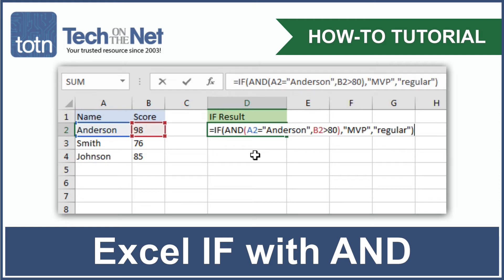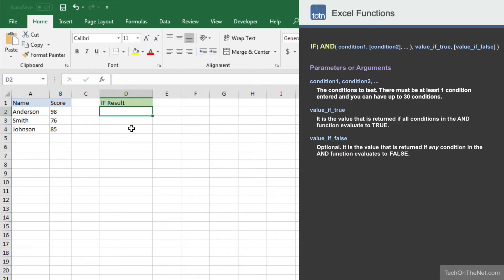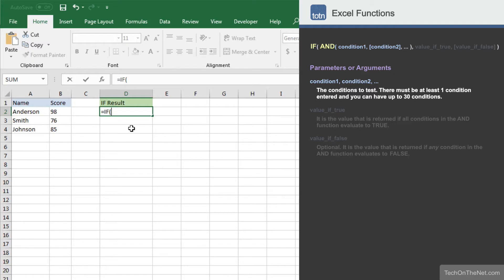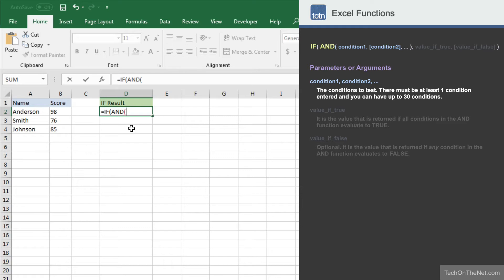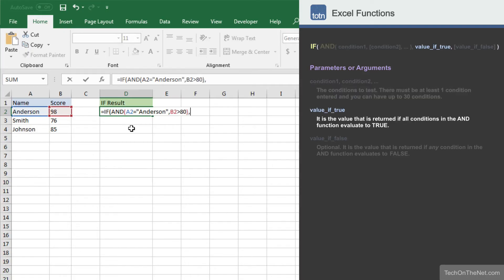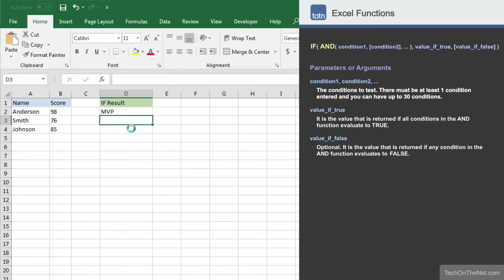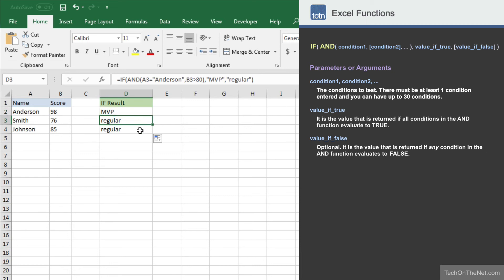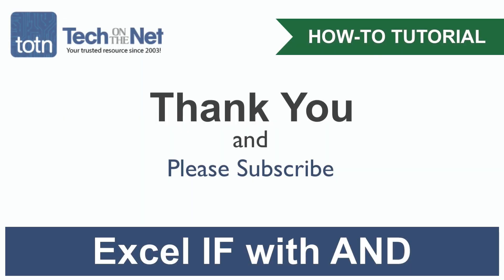How to use the IF function with the AND function in Excel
Learn how to use the IF function with the AND function in Microsoft Excel. This tutorial demonstrates how to use the 2 Excel functions together with an easy to follow example.